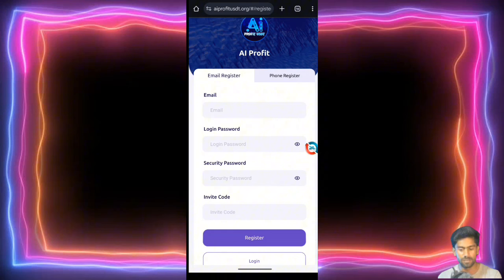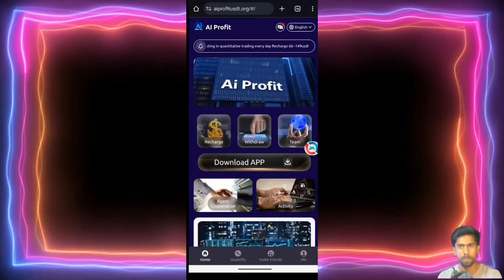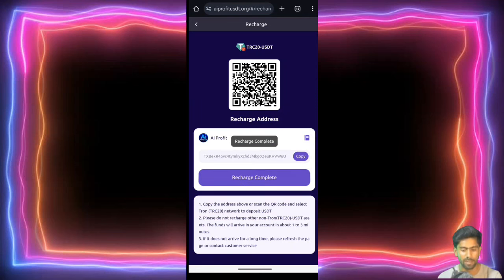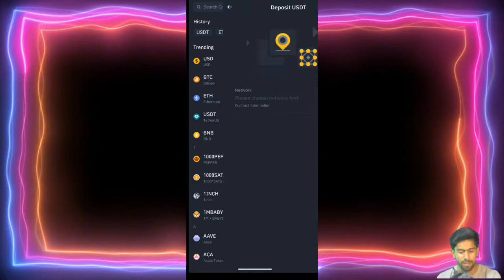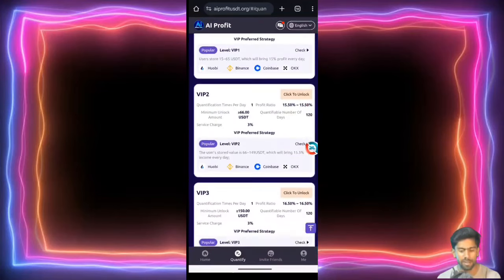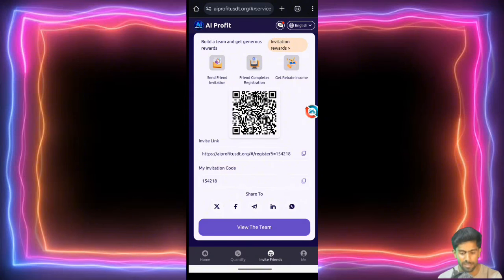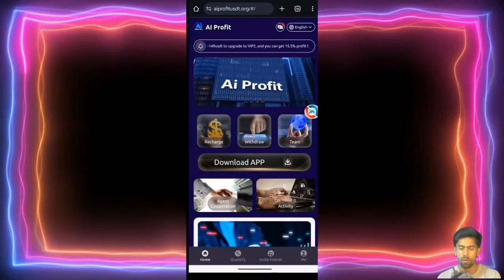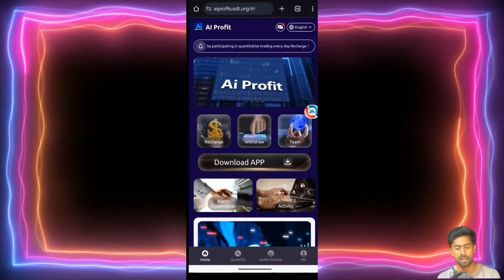New investment site 2024 || ai Trading|best || free usdt mining sites || bitcoin|earning app